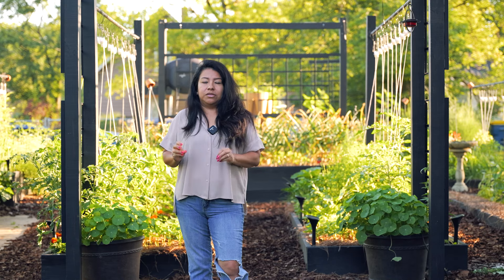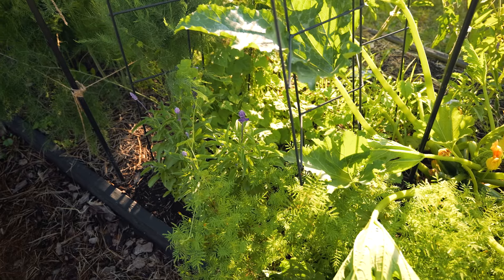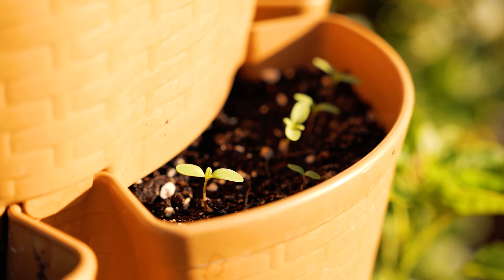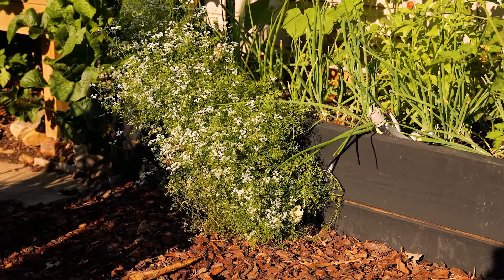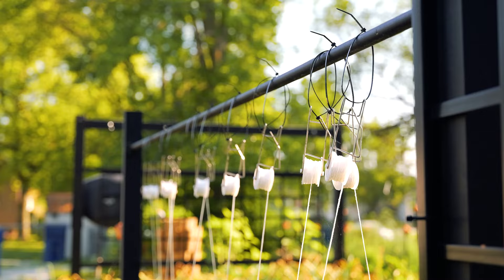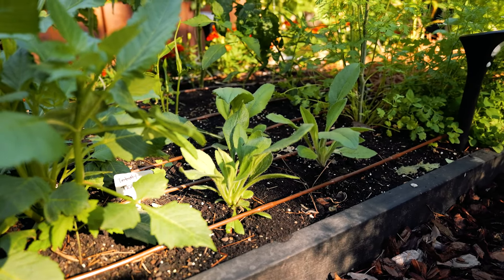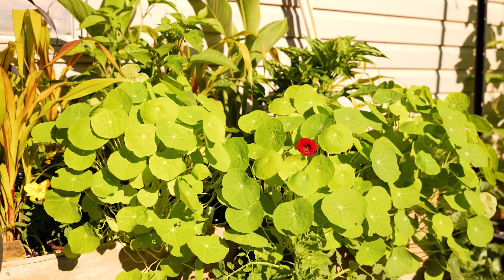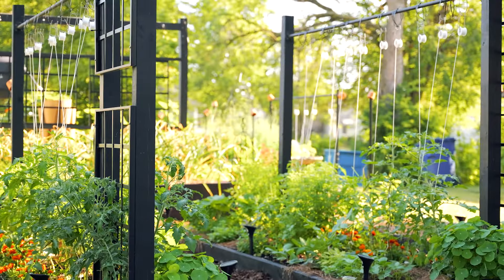June 2024 Vegetable Garden Tour🌿 Zone 6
🌿The vegetable garden is growing so well, mid June and everything is thriving so far, I hope you enjoy the tour.

Corten Steel Bed
Diamond Trellis
Yellow BOOTS
Cute Hat
Spiral floral Notebook
White House Bird Feeder
General Fertilizer
Wood Bookshelves
FACE planter
Outdoor irrigation timer
Hisea Gray/Orange boots

📽 CAMERA GEAR
Vlogging Camera (videos)
DSLR (Images)
Rode External Mic
Cleaning wipes for lenses/gear